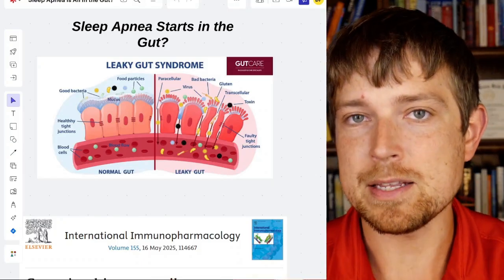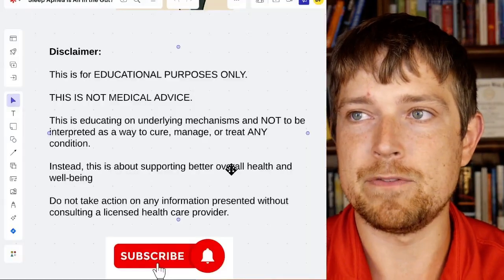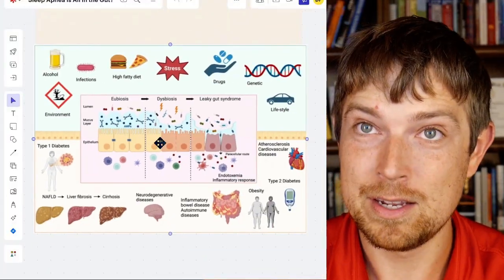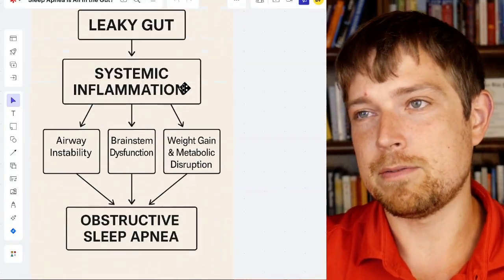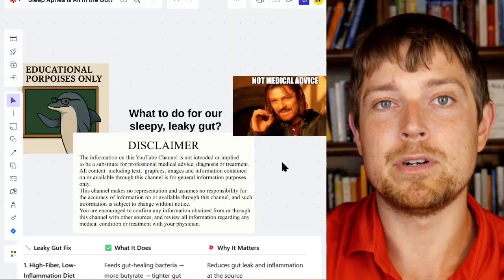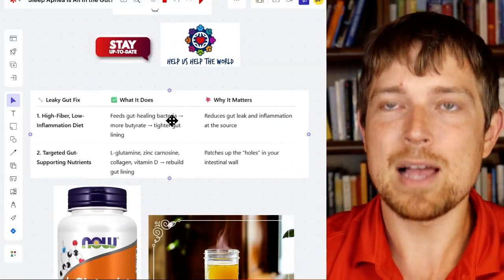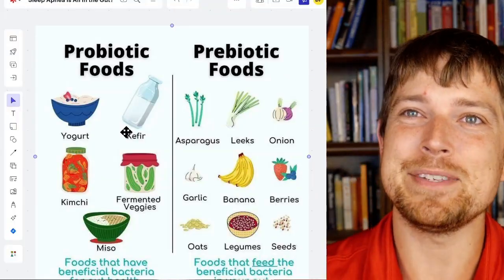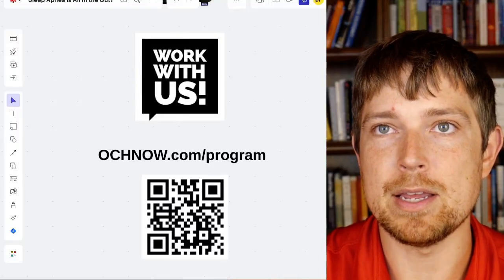New Research: Leaky Gut Causes Sleep Apnea?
Want more holistic support for night time breathing? Check out the Sleep Apnea Reset Protocol

Want guidance with your health? Then learn more about working directly with us in a non-medical, health coaching capacity